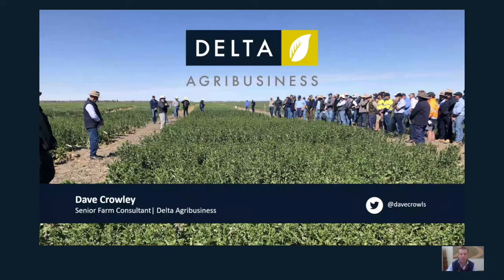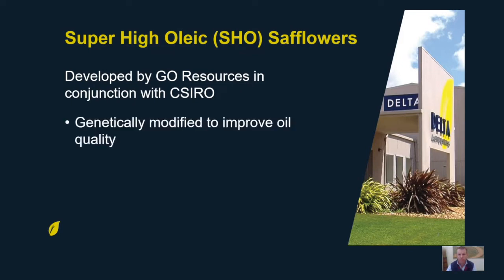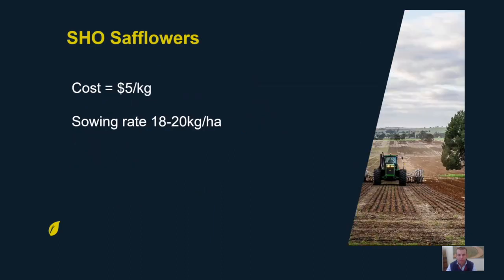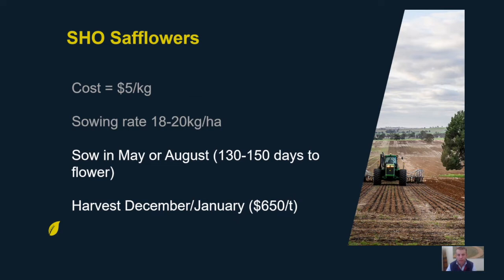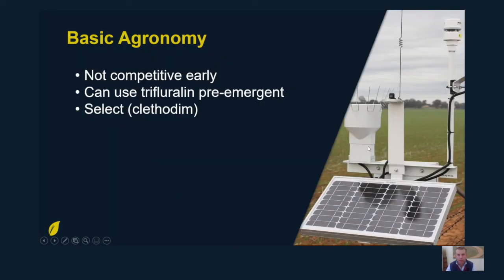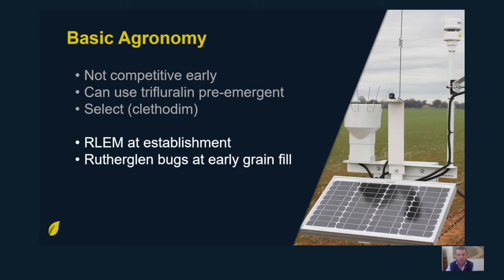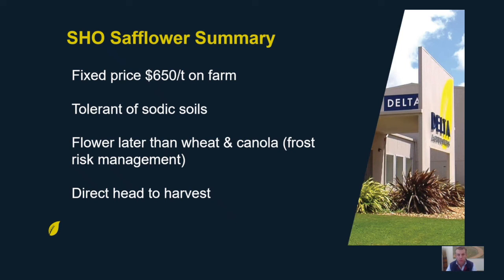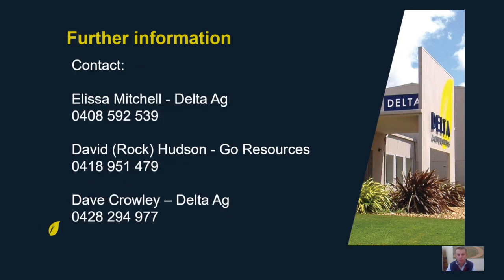Safflower - Overview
As a specialty oil, the crop will be grown under a closed loop marketing system, whereby all grain is contracted back to GO Resources. A key benefit of the SHO Safflowers is that this is a known fixed price at the start of the season and does not alter throughout the year. It removes price fluctuations that normally occur through the year for most winter grain crops. Consistent with this commitment in 2020 GO Resources are offering to growers a contract price of $650/tonne at the ‘farm gate’. This is the same contract price offered in 2019, despite the fluctuations in prices of many other crops.

The opportunity for this crop is focused in the initial phase on the medium to low rainfall regions.  It is noted for its higher level of drought tolerance compared to other crops. It also has an advantage on some of the difficult clay soils where canola has not performed. 2018/19 was a tough season for everyone given the drought conditions that persisted throughout the year. Despite difficult cropping seasons, Safflower growers recorded strong average yields from their crops, demonstrating the resilience of safflower in a difficult year. It was pleasing to see that despite the below expectation yields due to the drought, the oil content of the majority of SHO Safflower crops ranged between 33% - 37% an outstanding result.